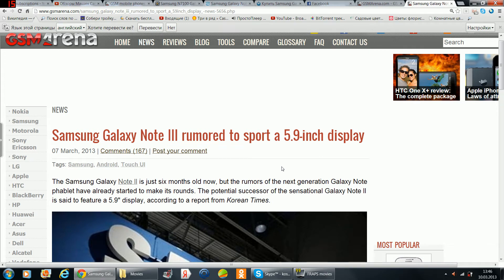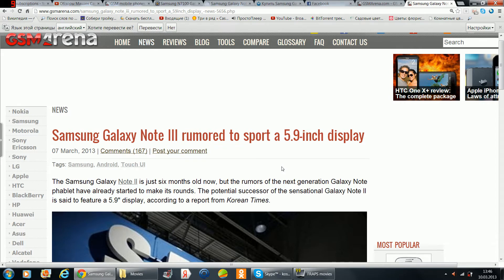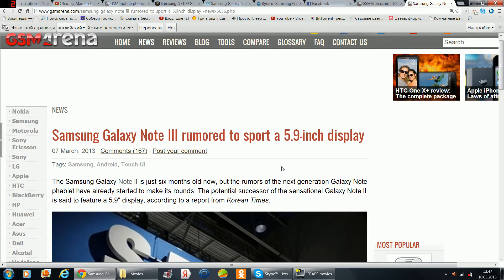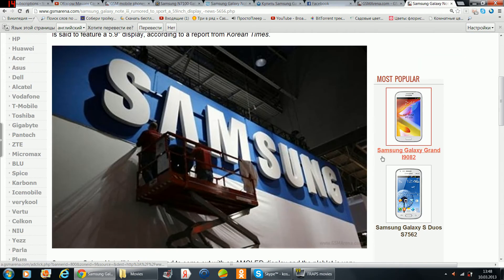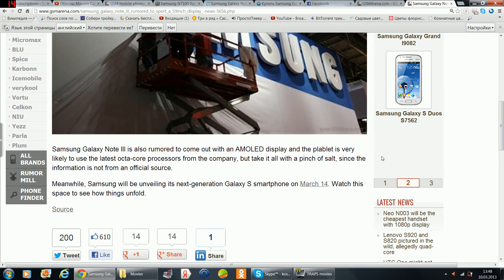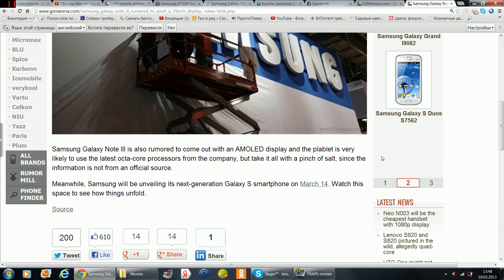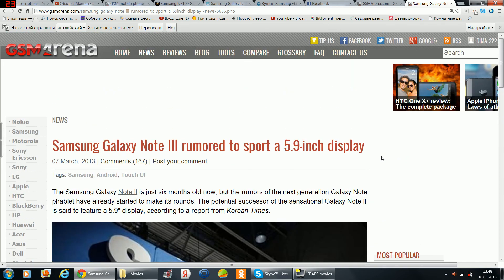Samsung Galaxy Note III rumored to sport a 5.9-inch display